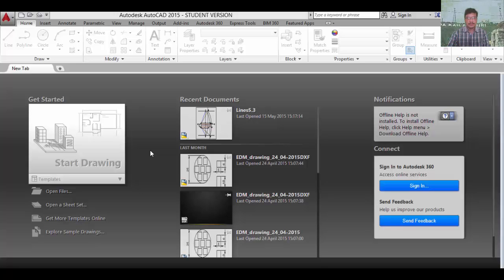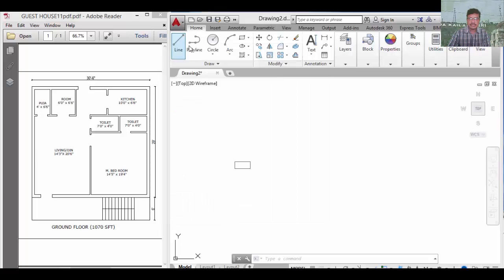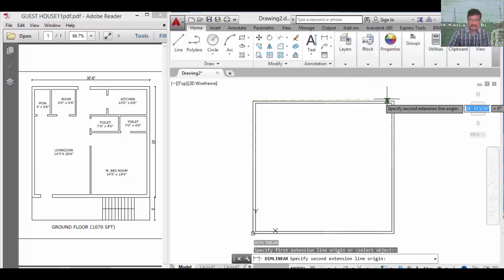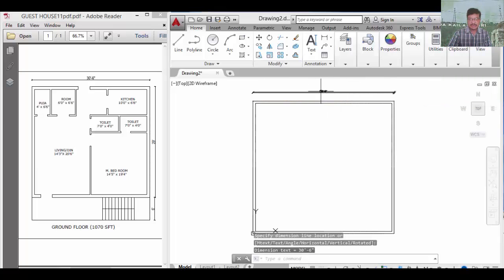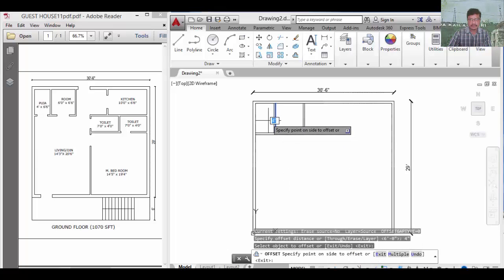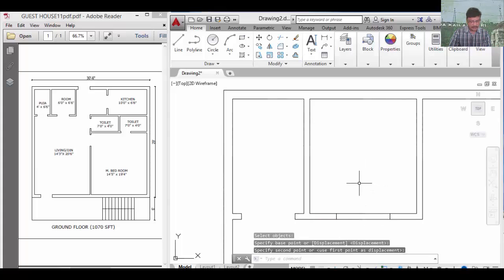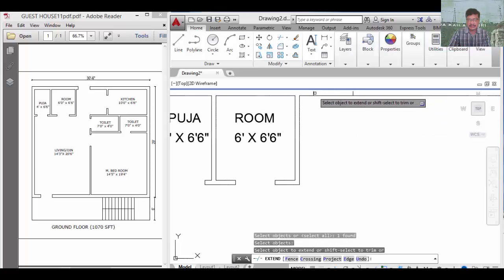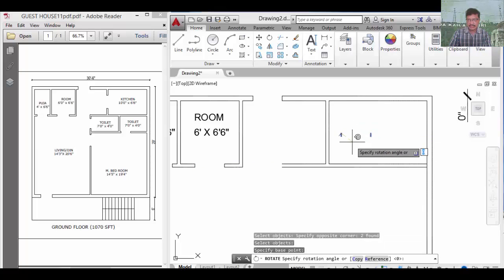House Plan Part-1